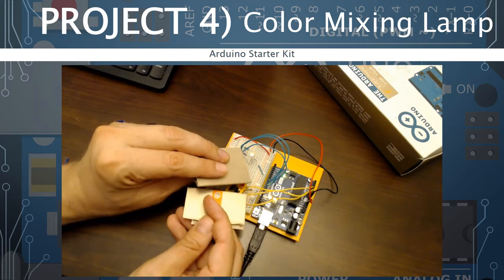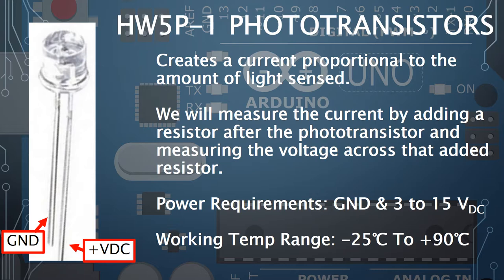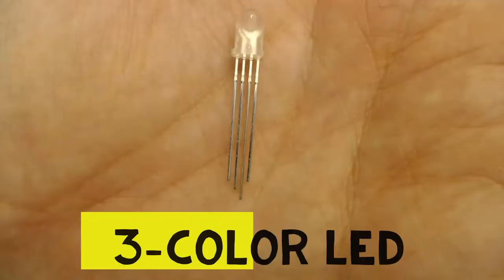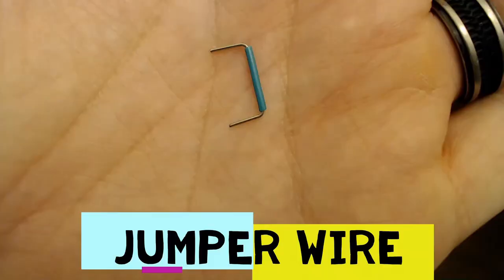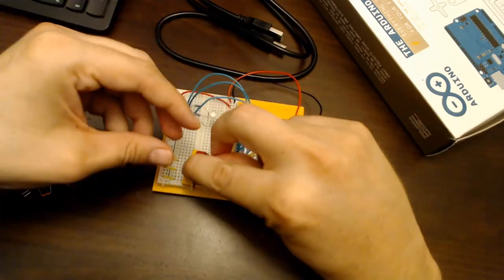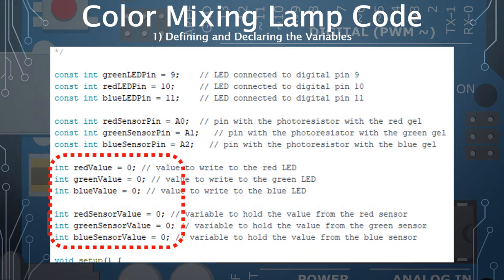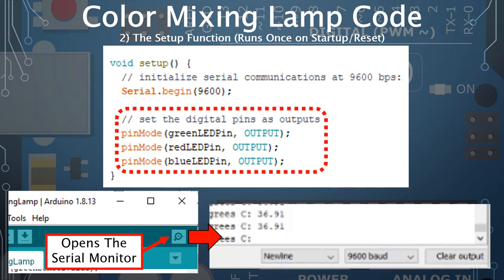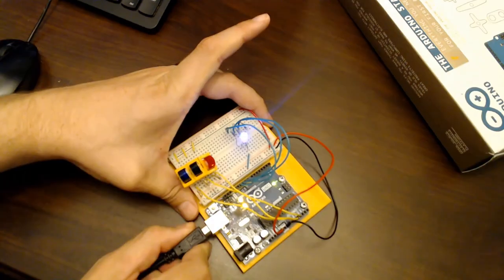Project 4: Color Mixing Lamp (Arduino Starter Kit)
In this video, we build and test Project 4: Color Mixing Lamp in the Arduino Starter Kit. Some of the new material covered is photo-transistors, 3-color LEDs, and pulse width modification.

Next Video in Series: Project #5: Mood Cue  - Coming Soon